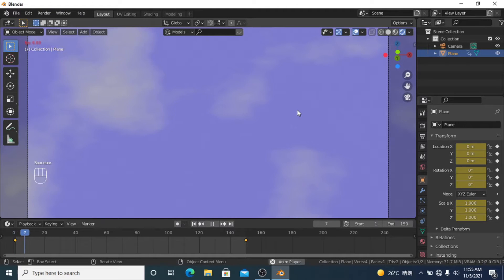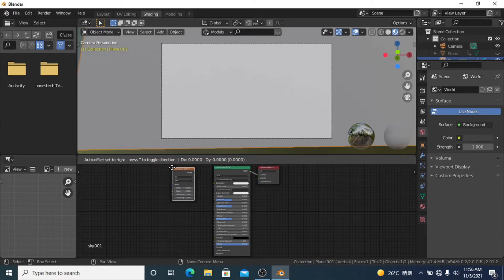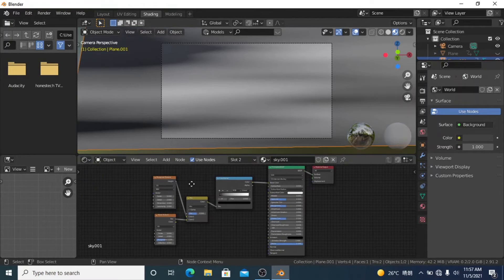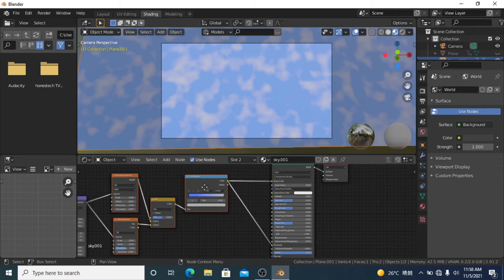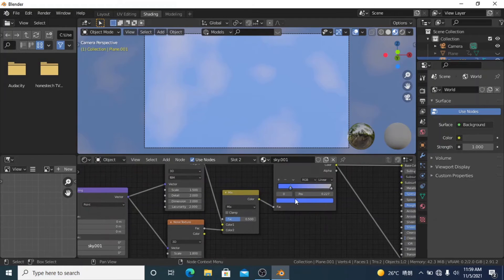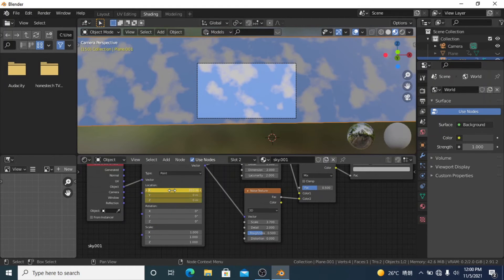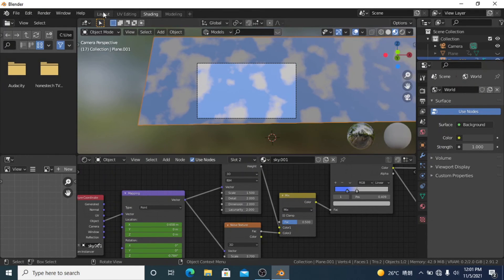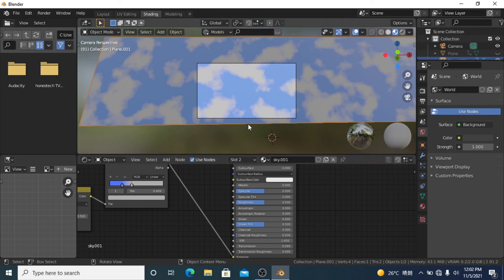Blender Tutorial - Clouds and Sky Time-lapse Effect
A quick way to make simple clouds and how to animate them for a nice time-lapse effect. You could also slow down the animation to make slow moving clouds.